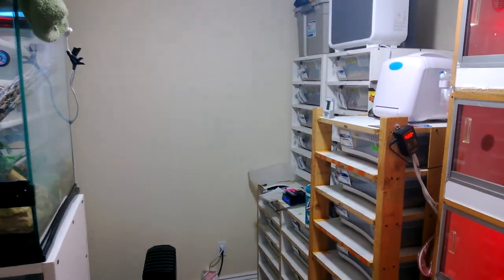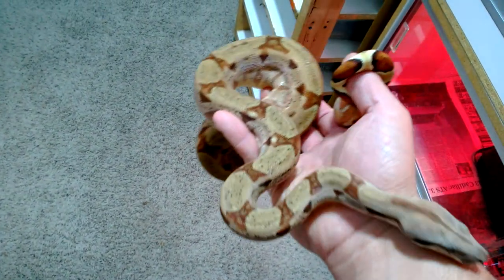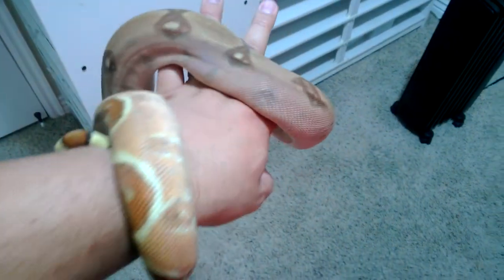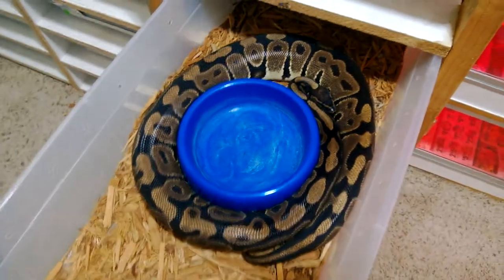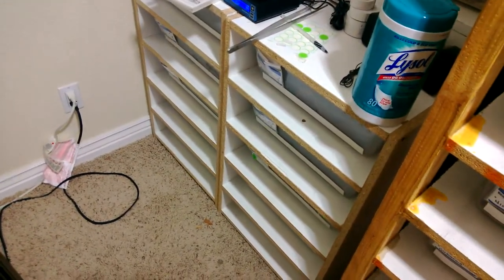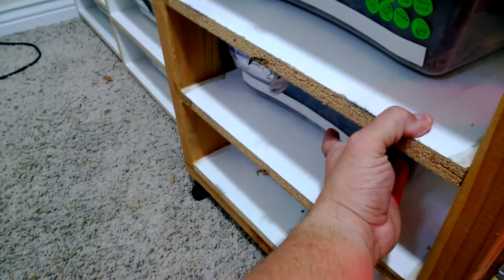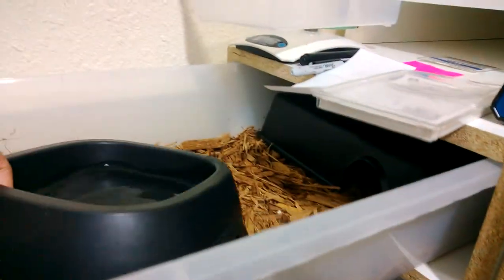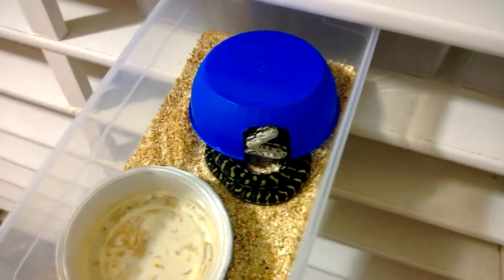Collection/Breeding Season Update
Shot with my new Lumia 920 windows phone...I am really liking the quality of the videos from this phone. But just a quick update on my carpets, boas, and balls. Thanks!!!